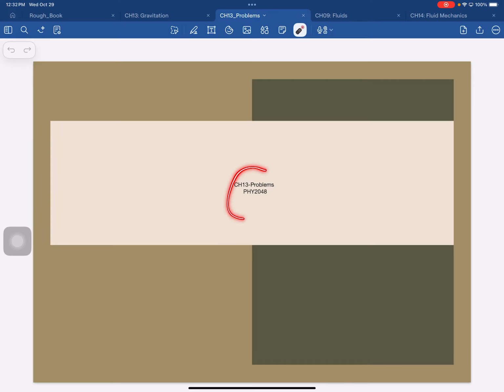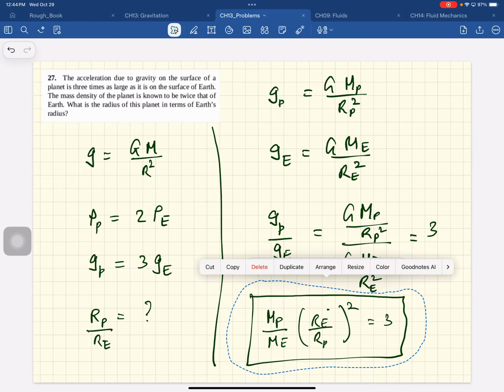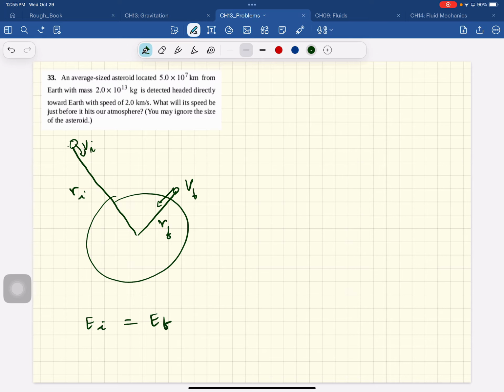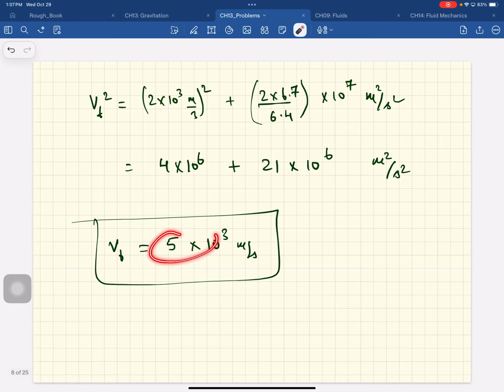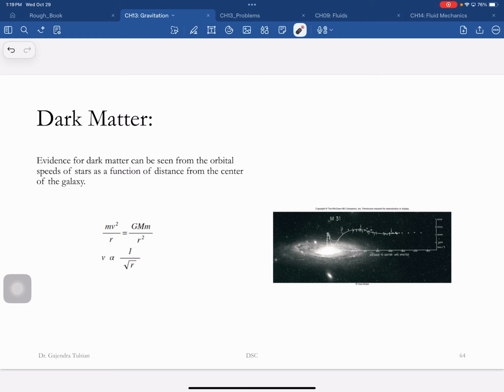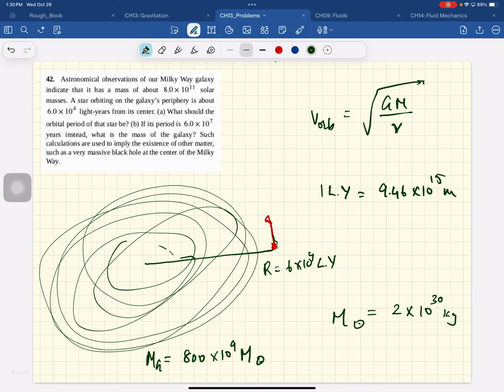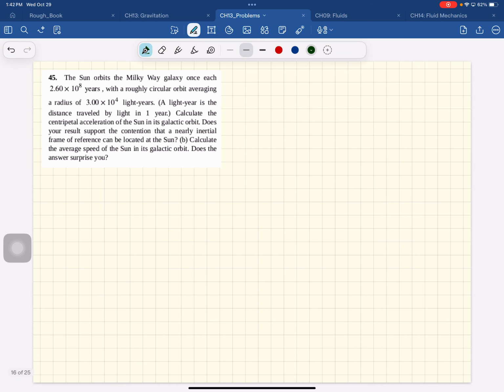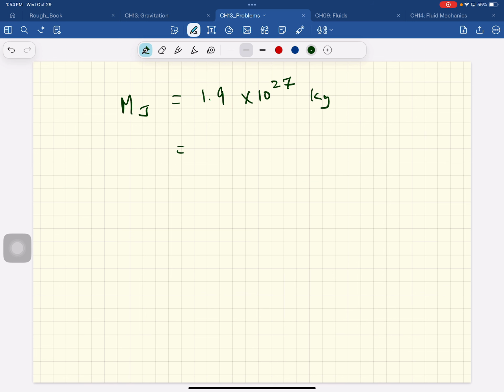PHY2048 CH13 Gravitaion Problems 10 29 25